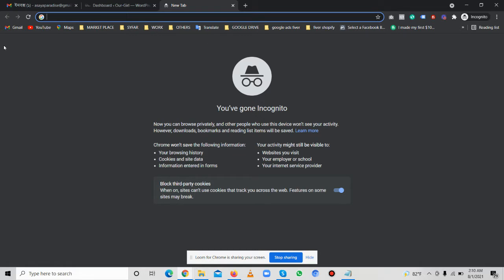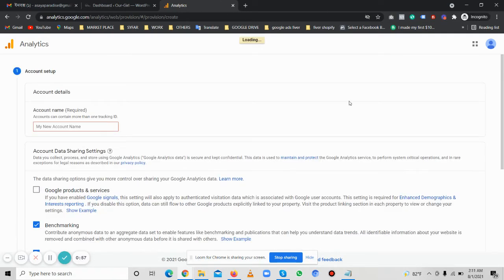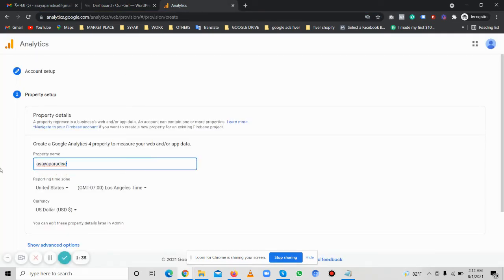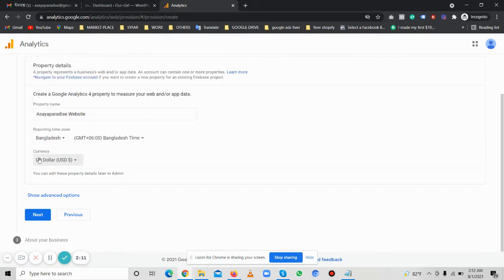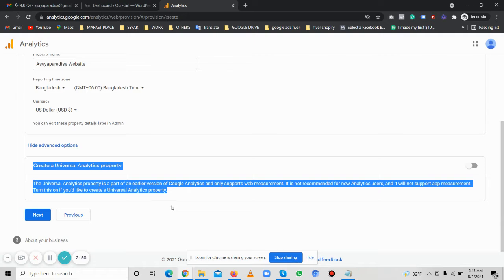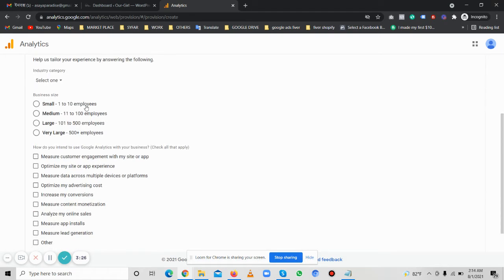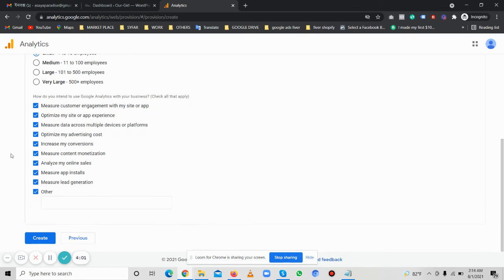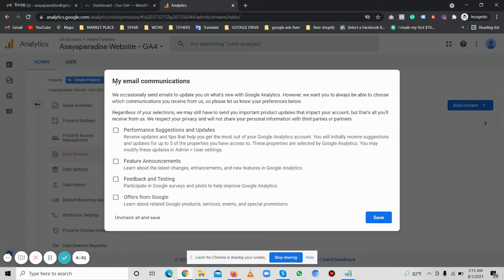How To Create Google Analytics Account In Under 5 Minutes | Google Analytics Tutorial For Beginners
Learn how you can create google analytics account

Google Analytics is a very simple tool which helps you to see everything that’s happening on your site and gives insights that help you to understand your customers better. With these, you can see - how your site is performing and can take steps to improve it!

1. What is Google Analytics
2. How Google Analytics works
3. Why We should learn Google Analytics